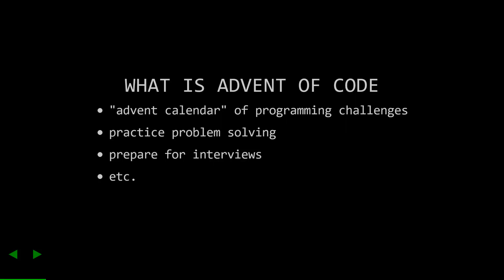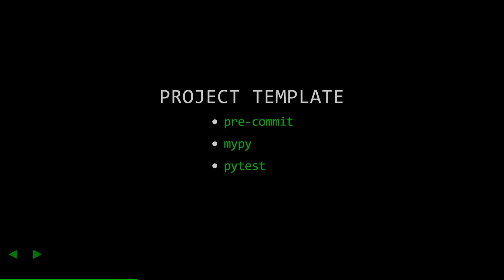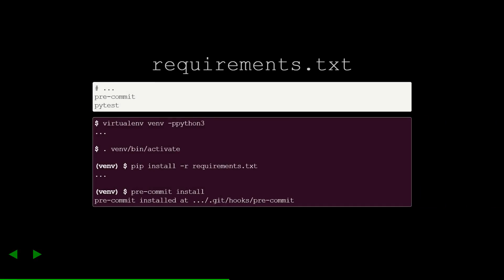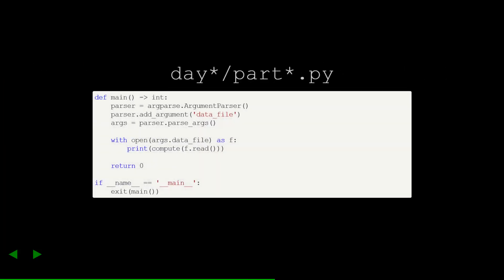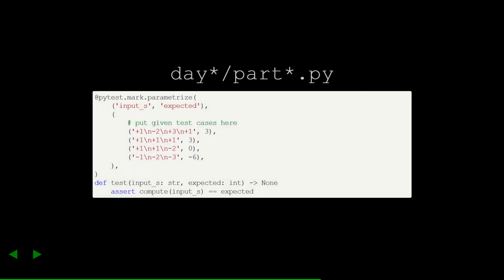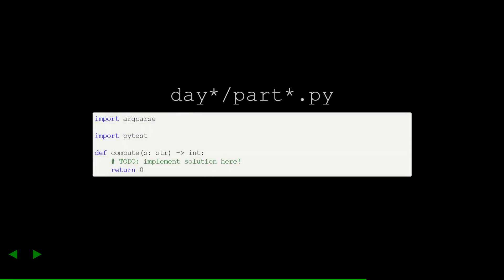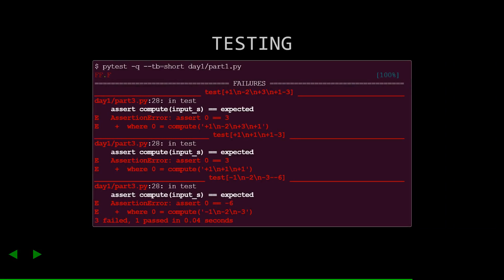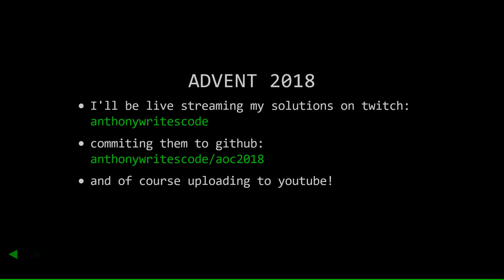advent of code - intro + project template - 2018 day 0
we take a look at the "advent of code" and set up a project template in python using pytest, pre-commit, and mypy.